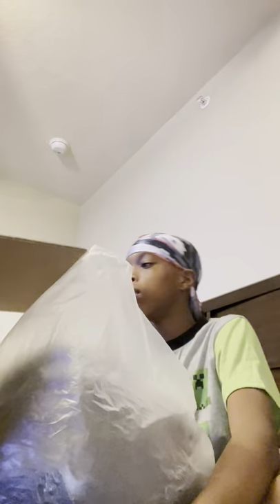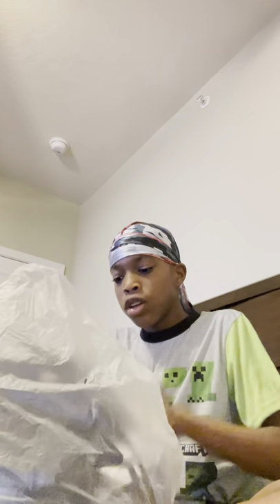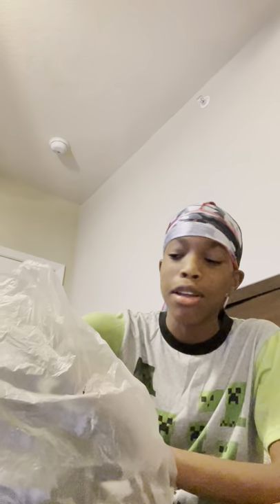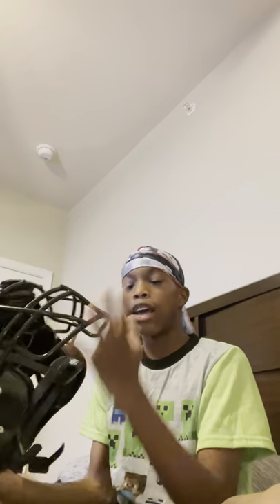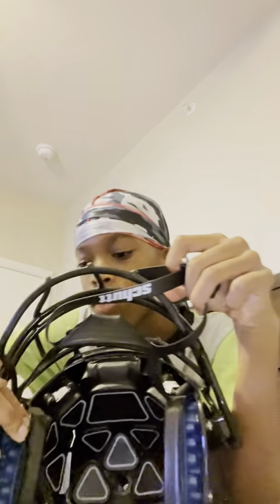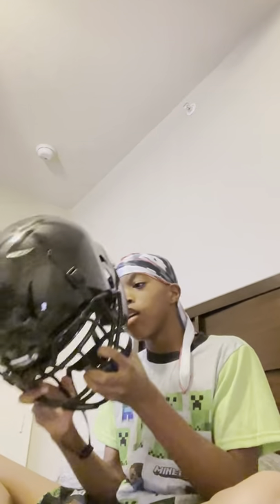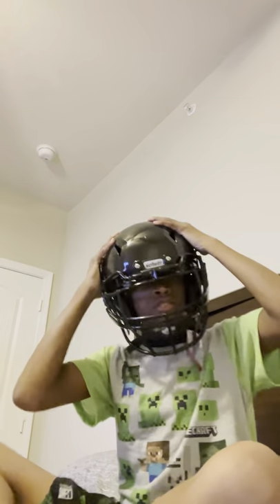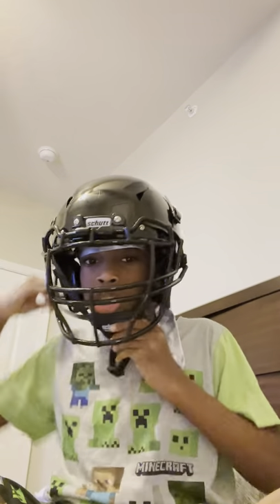Shutt sports vengeance a11 football helmet review